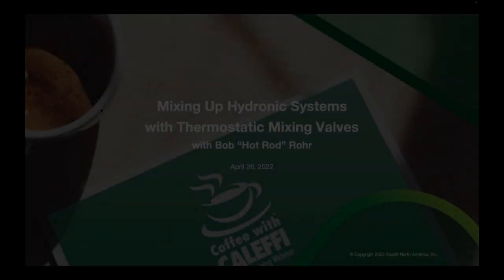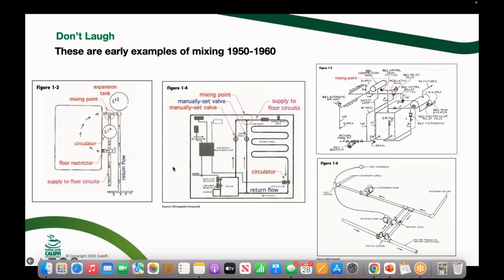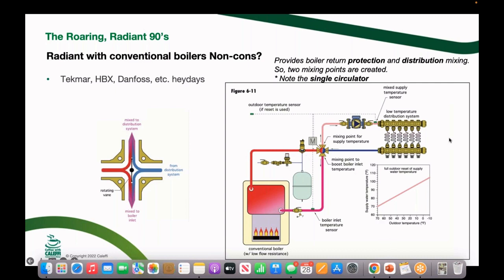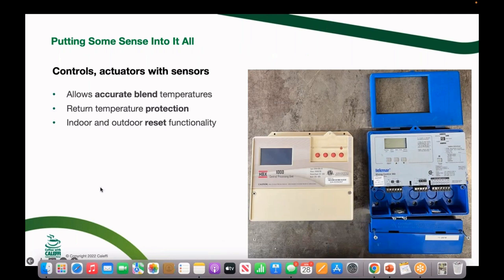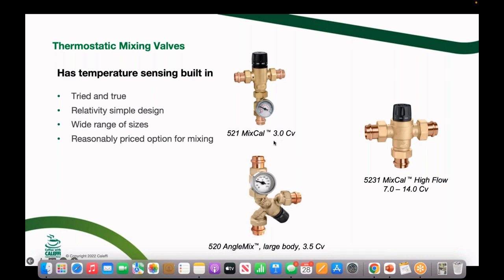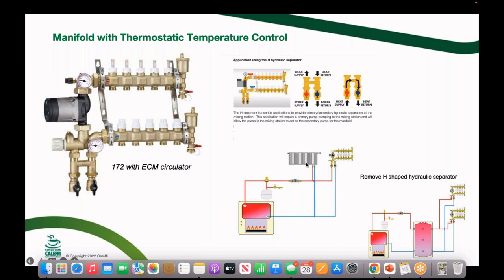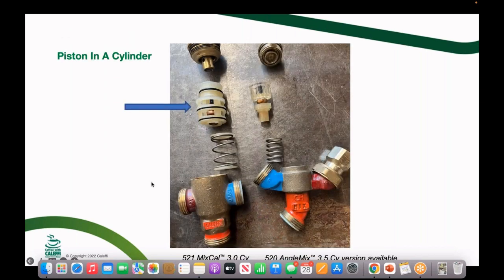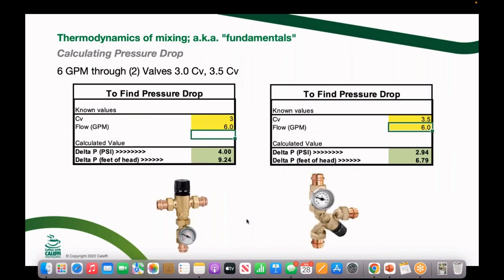Mixing Up Hydronic Systems with Thermostatic Mixing Valves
☕ CoffeewithCaleffi Webinar Content ☕

 0:00 - Welcome
 2:57 - Introducing the "Mix Master"
4:59 - The Purpose of Mixing in HydronicSystems
8:04 - Types of Mixing Valves
24:15 - Thermostatic Mixing Valves
 39: 51 - Thermodynamics of Mixing: Sizing
 46:23 - Valve Placement
 51:27 - Multiple Mixing Valves
 57:12- Maintenance Tips and Tricks

Mixing is a key element in hydronic heating systems. When properly performed it improves comfort and minimizes energy consumption while protecting system components and heat sources. A solid understanding of how they function and how to apply mixing will enable maximum system performance. A favorite to the webinar series, Bob "Hot Rod" Rohr returns to the head-of-the-class to talk mixing valves and their specific and optimal application in hydronic systems.

You'll learn:
→ What is the purpose of mixing and when is it required?
→ Thermodynamics of mixing; aka "fundamentals"
→ Mixed up about sizing? We can help!
→ Where is the optimal placement of valves?
→ Can multiple valves behave together?
→ Maintenance tips and tricks

A 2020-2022 Carlson-Holohan Industry Award of Excellence honoree, Hot Rod travels from sea to shining sea for Caleffi North America, sharing his passion and 40+ years' of experience as a plumbing, radiant heat and renewable energy contractor. Listen close; Hot Rod's quick wit will keep our audience on their toes! He is a regular contributor to industry magazines where Hot Rod enjoys bringing his rubber-to-the-road experiences to life.